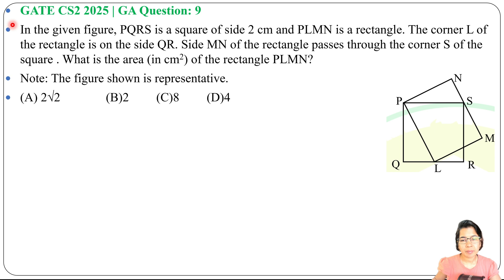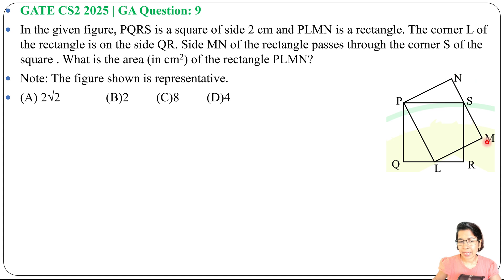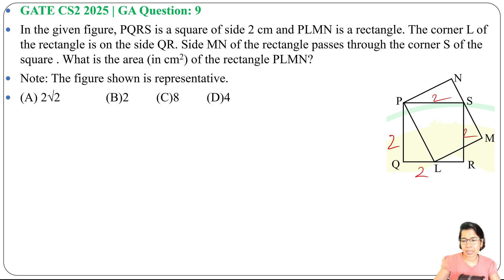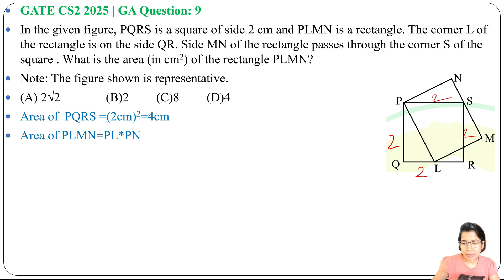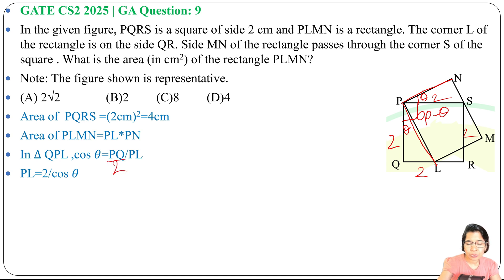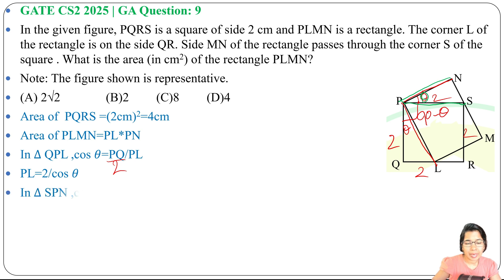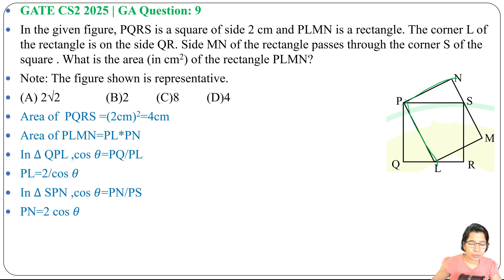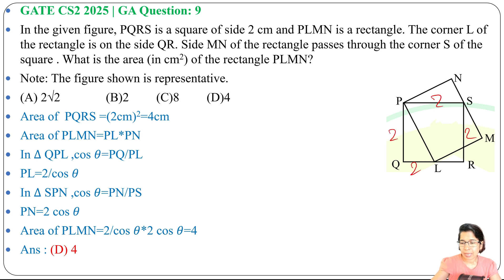GATE CS2 2025 | GA Question: 9 In the given figure, PQRS is a square of side 2 cm and PLMN is a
GATE CS2 2025 | GA Question: 9
In the given figure, PQRS is a square of side 2 cm and PLMN is a rectangle. The corner L of the rectangle is on the side QR. Side MN of the rectangle passes through the corner S of the square . What is the area (in cm2) of the rectangle PLMN?
Note: The figure shown is representative.
(A) 2√2 (B)2 (C)8 (D)4

Ans :(D)
0:00 Intro & Question explanation
0:46 Solution